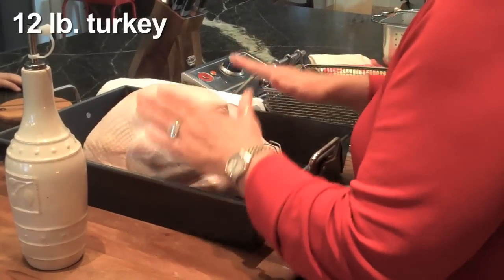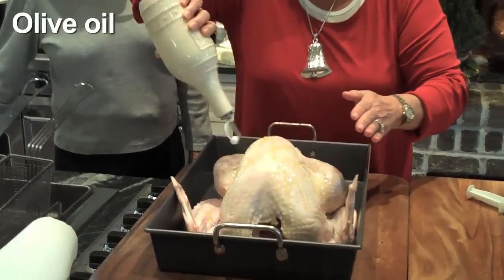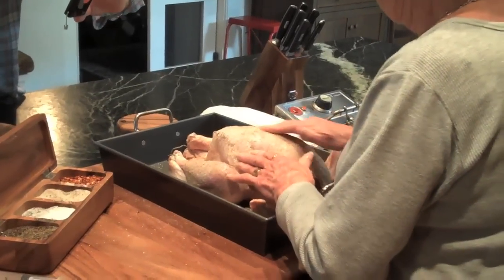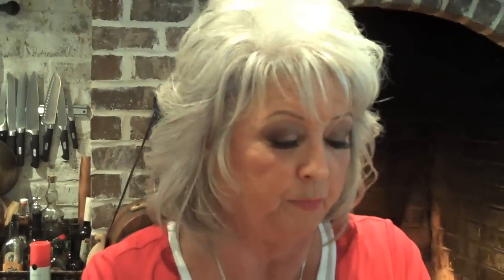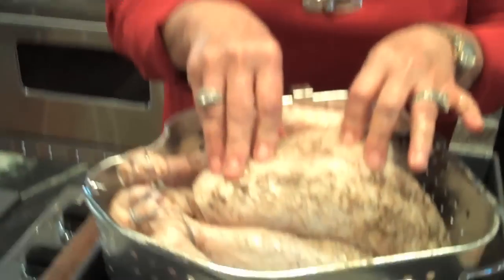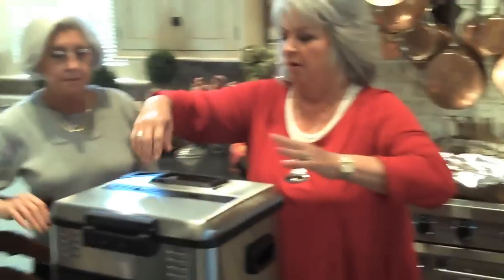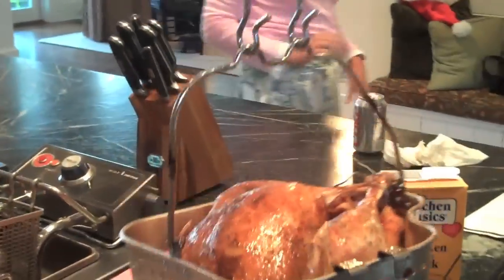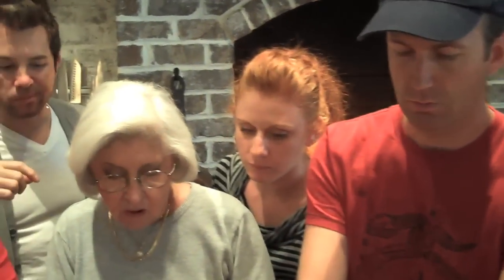Paula Deen Deep-Fries a Thanksgiving Turkey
Hey y'all!

I know we said the Turkey video would go up on Wednesday, but so many of you were asking to see it before Thanksgiving, so here it is! Aunt Peggy and I take you through deep-frying a turkey, step by step.  Make sure to listen to our tips on thawing, temperature, separating the innards, and cooking time.

Love and Best Dishes,

Paula